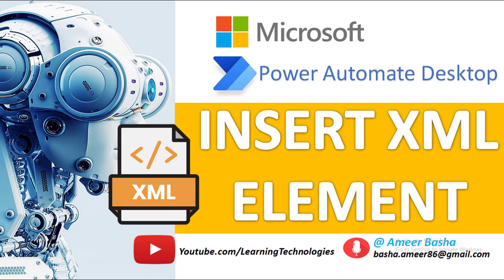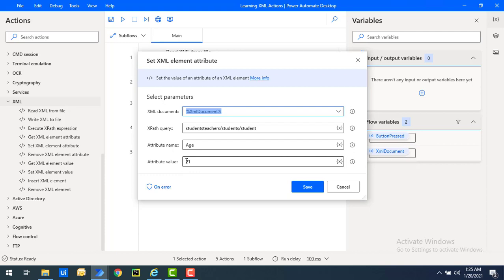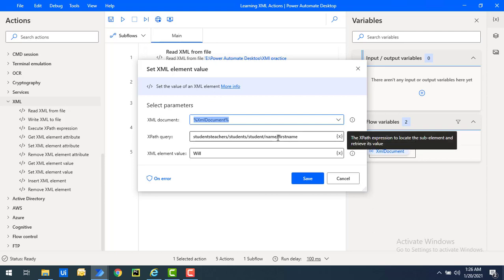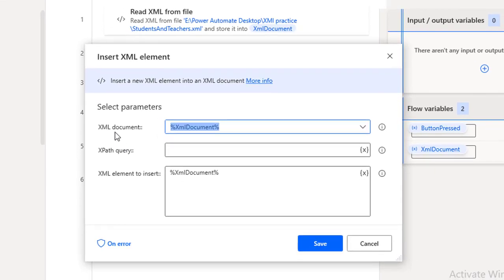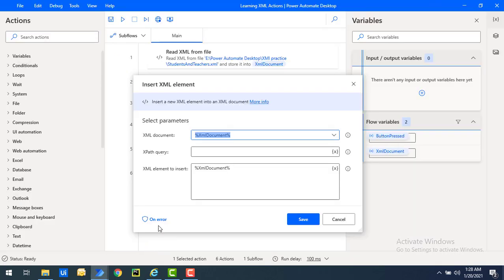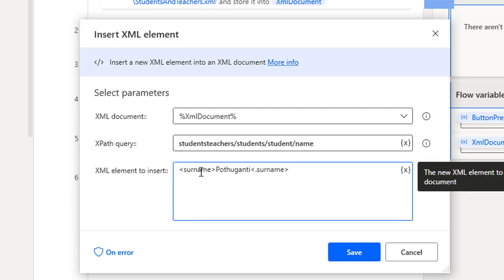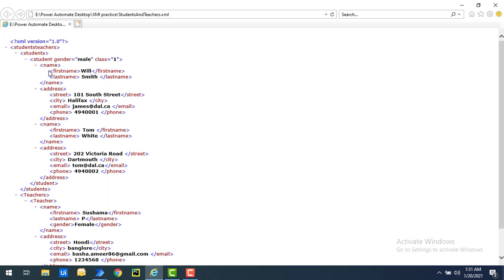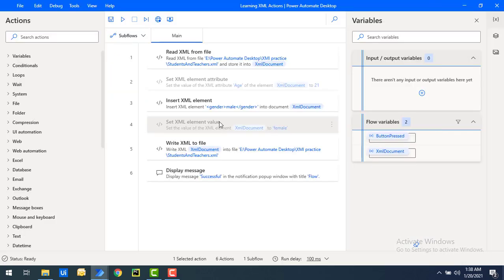Power Automate Desktop : Insert XML Element - XML Automation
In this tutorial we will learn about “insert XML element” action
Insert XML element : Insert a new XML element into an XML document